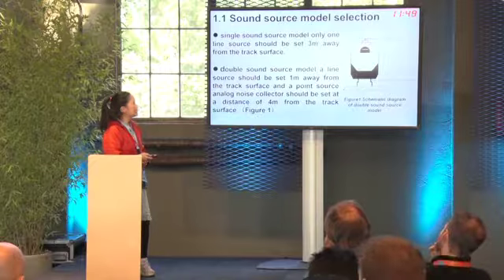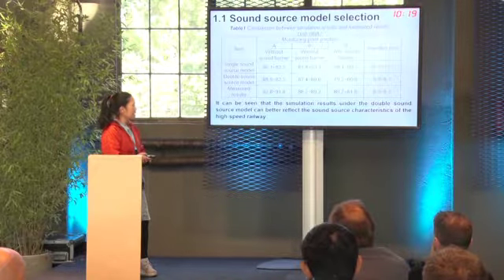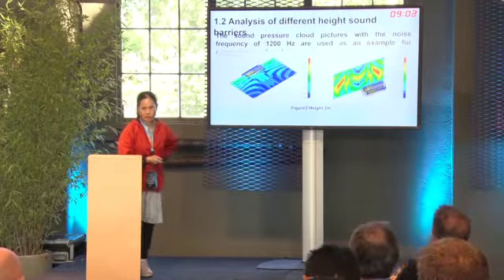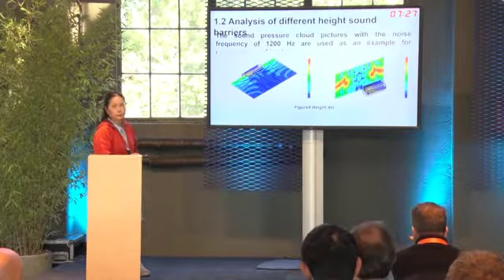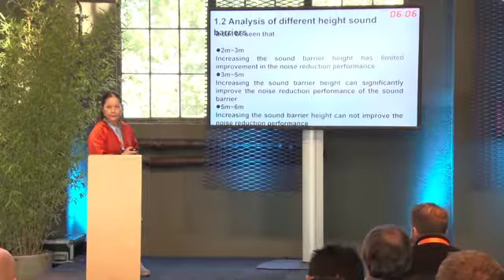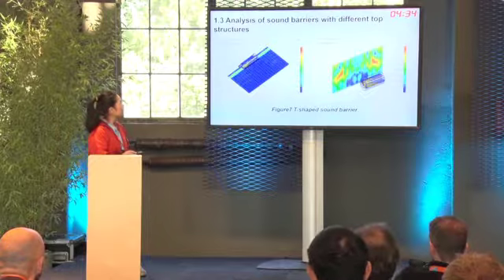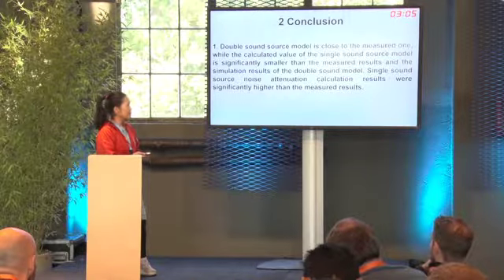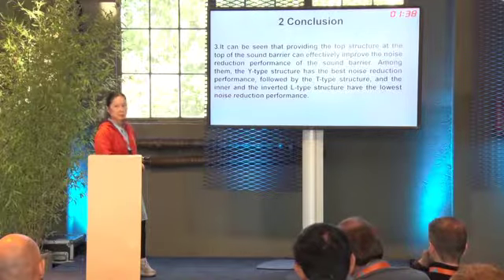CM2018 | parallel | 2.2b-1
Xiaoping Wu, Peidi Wen, Chengcheng Gao, Xianwei Duan and Keyou Shi. RESEARCH ON MECHANISM AND CONTROL METHOD OF WHEEL/RAIL NOISE